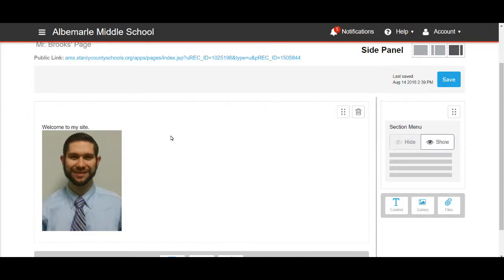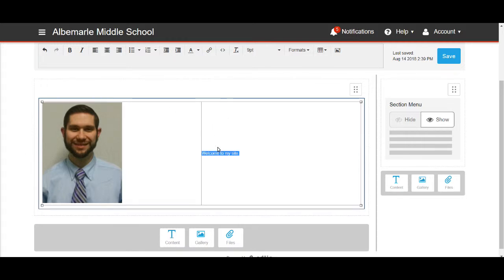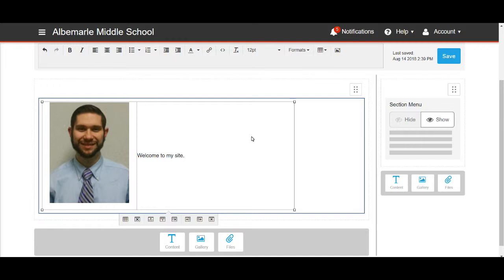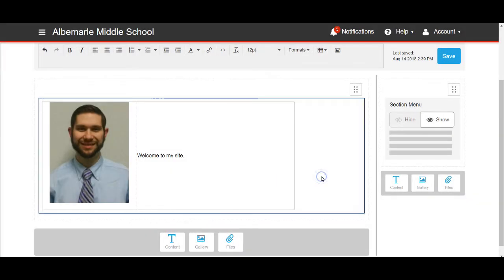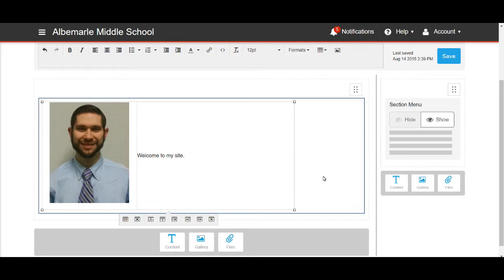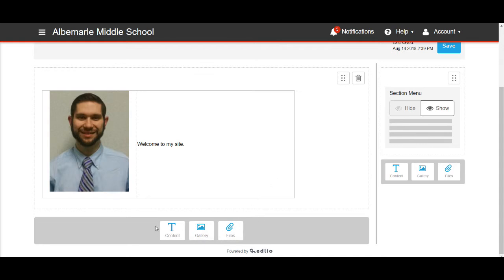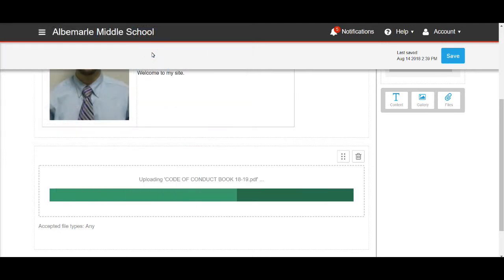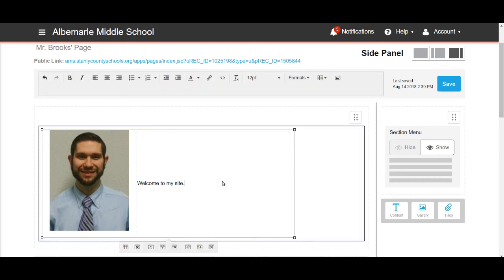Tips For Editing Content on Your Edlio Page